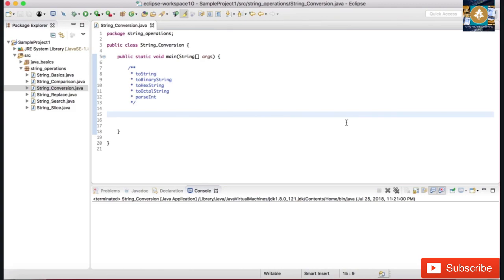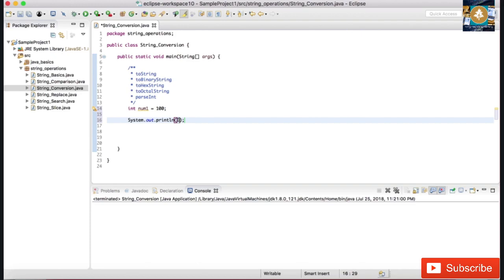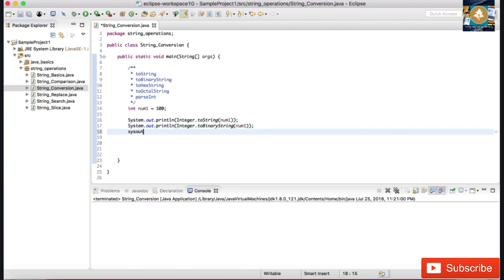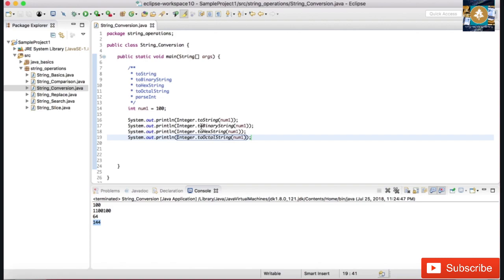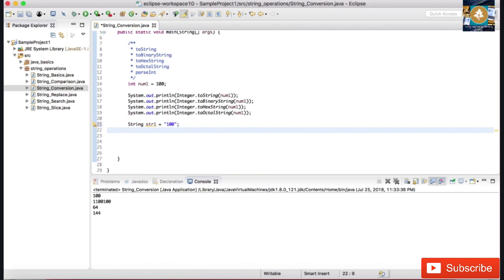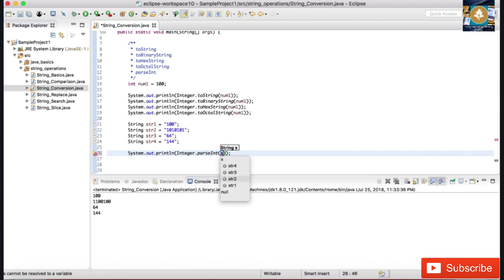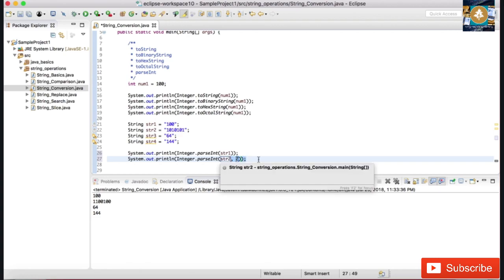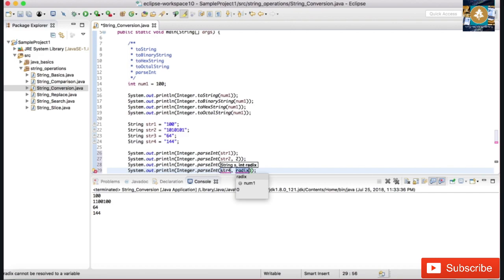String conversion operation || String Java Tutorial || Most important interview Question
1 . ToString

2.ToBinaryString
3.ToHexaString
4. ToOctalString
5. ParseInt

Hi Guy's